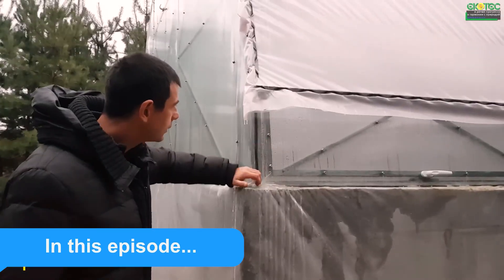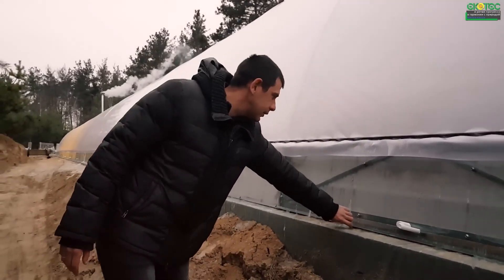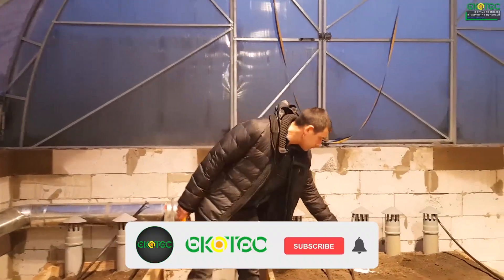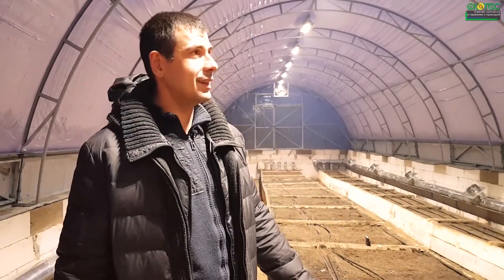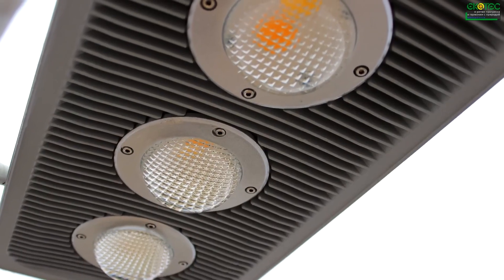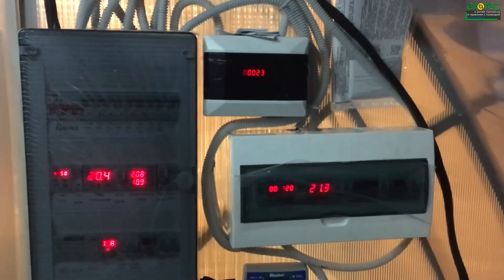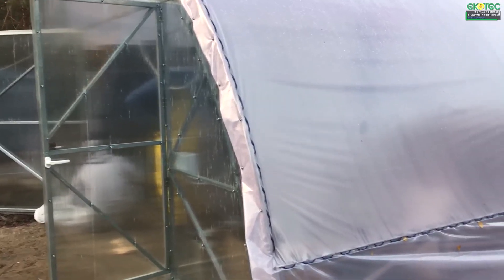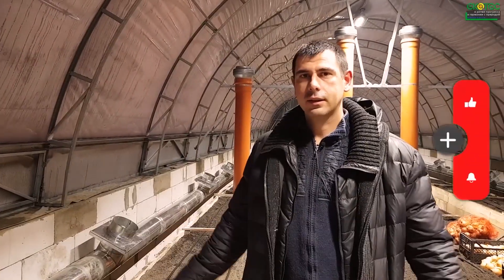Innovative year-round greenhouse for business: How to build it yourself?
This video review presents a rather interesting option for a modern greenhouse measuring 6x40 meters, which is an area of 240 square meters, plus an airlock.
A more detailed look at the main elements:

For the construction of the greenhouse, a galvanized frame was used, where each arch is made in the form of a double arch with crossbars - a truss, which has a high load-bearing capacity. The step between the arches is made in two meters. At the same time, the option of a submerged type was additionally selected, using thermos technology, which significantly reduces "lower heat losses", which reduces the overall heat loss of the greenhouse as a whole by about 15-20%.
The covering for the greenhouse is a double film with an automatic inflation system. Due to the fact that the inflation is located near the boiler, in this version, warm air is driven into the dome, which creates a kind of "thermal curtain" effect. And most importantly, this option removes condensate from the film, since the dew point shifts to the upper film. The ends of the greenhouse are traditionally made of cellular polycarbonate, which increases the rigidity of the end elements to wind - horizontal loads.
The greenhouse has an airlock, thanks to which, when you enter the greenhouse, you first enter the airlock, where the boiler is installed, and which separates the main room from cold air flows in the greenhouse itself.
The heating system is based on air heating in the greenhouse. The boiler capacity is 72 kW. Thanks to this approach, the air heated from the boiler is immediately redistributed throughout the greenhouse. The boiler has several control systems and can operate both on natural draft and on additional forced inflation, thanks to which the power can be significantly increased (as in a car when you press the gas pedal to the floor, so an additional turbine creates a boost).
This heating system is supplemented by heat accumulators, which capture excess heat (as soon as the temperature rises above 25°C) and all the heat begins to be driven into the ground. Due to the fact that the ground has a heat capacity approximately 100 times greater than what can be accumulated in the volume of air in this greenhouse. As a result, the accumulation of such heat during the day will allow, at a temperature of 0 degrees outside, without a main heat source, only on the heat of the ground, to last for about 4 hours (with a decrease in soil temperature from 25 to 17°C). Heat accumulators allow you to no longer use heat from the beginning of April, when the temperature outside can drop no lower than 5°C.
The lighting system is represented by LED spotlights with diodes from Nichia Corporation - which have the highest light output in the world, up to about 180 lm/W. Thanks to this indicator, as well as the use of special greenhouse diodes, with a color temperature of 3000 K, which is practically an analogue of sodium diodes - only three times more economical. Such lighting is obtained by shifting the blue and red spectra, thanks to which these full-spectrum lamps are ideal for plants such as tomatoes and cucumbers. The average power consumption for lighting with an amount of 14 diodes of 200 W each + 1 of 150 is approximately 3 kW. If sodium spotlights were used in this greenhouse, then about 28 spotlights of 400 W would be required (that is, about 11.2 kW) to obtain the same amount of luminous flux.
Ventilation in the greenhouse - thanks to the fans, there is constant air movement in the greenhouse, and this prevents the air from stagnating all the time. In addition, the greenhouse is equipped with side vents around the perimeter of the greenhouse, as well as end vents.
And irrigation - automatic, with a storage tank, drip, divided into three main zones.

Best wishes, and may your greenhouses provide you with bountiful harvests.